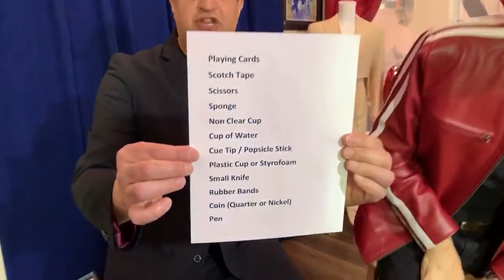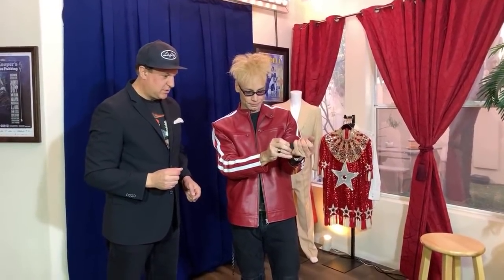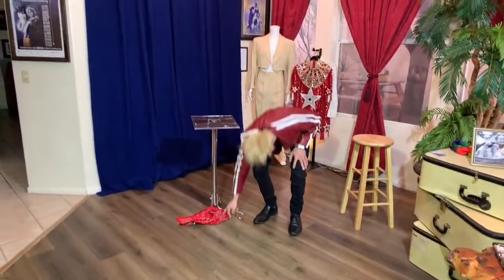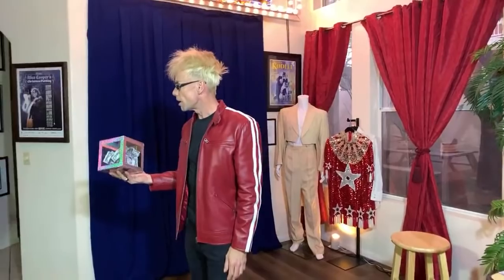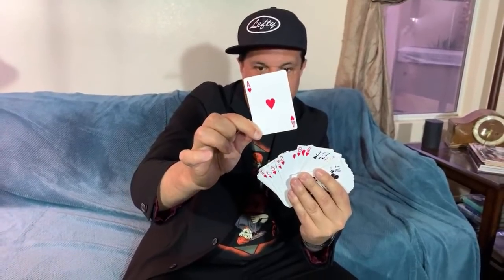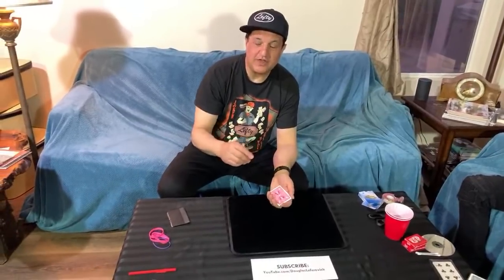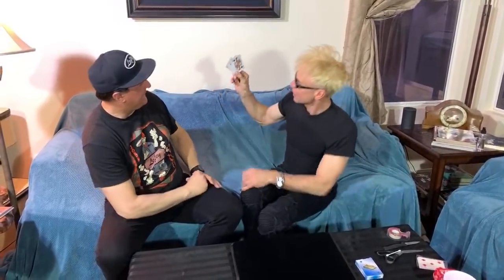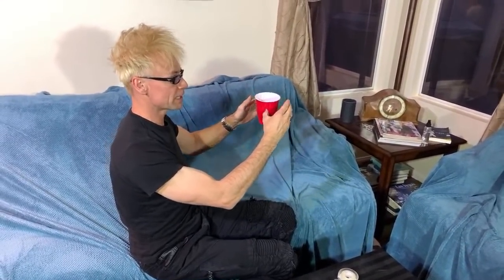Murray The Magician LIVE in Las Vegas 2020